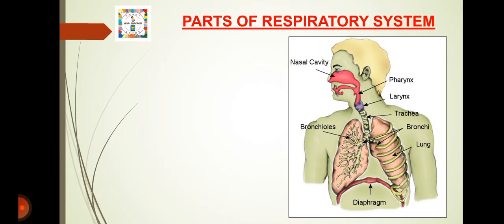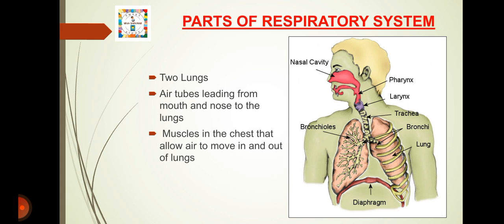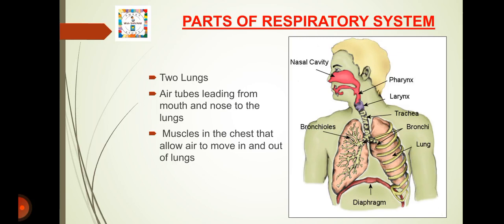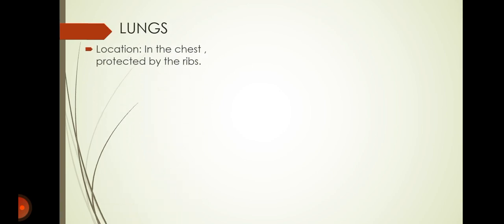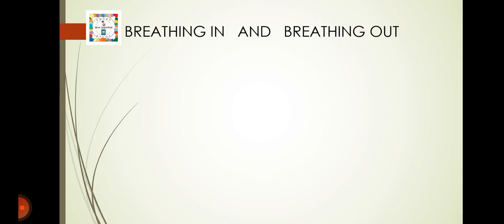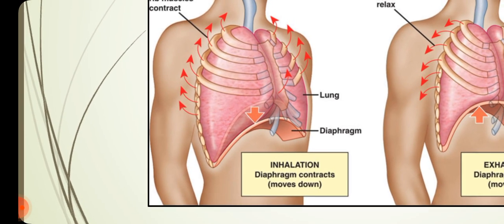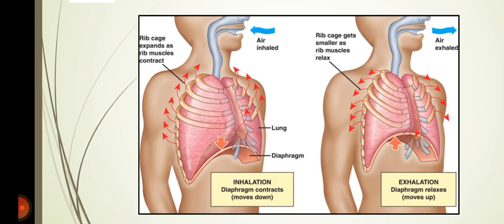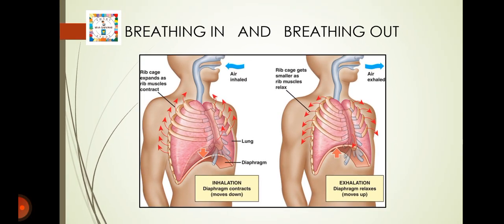RESPIRATORY SYSTEM | PART -2 HUMAN BODY SYSTEM | GRADE 6 CAMBRIDGE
AMPLE AMOUNT OF IMAGES ARE SHOWN IN THE VIDEO TO EXPLAIN THE PROCESS OF RESPIRATORY SYSTEM ALONG WITH SIMPLE LANGUAGE FOR EASY  UNDERSTANDING OF THE TOPC.